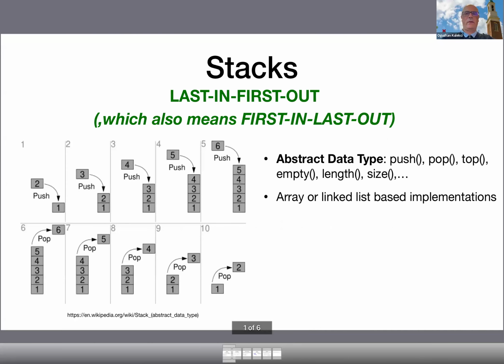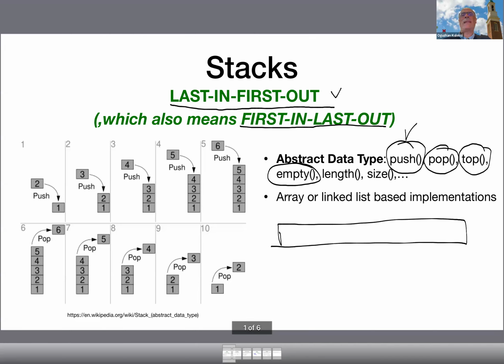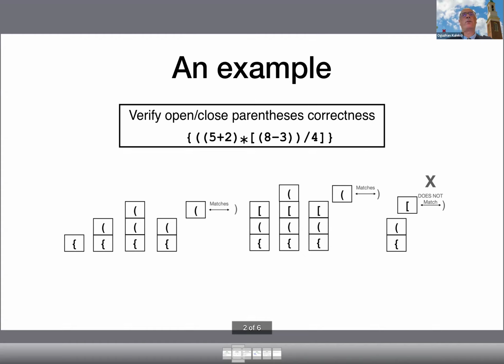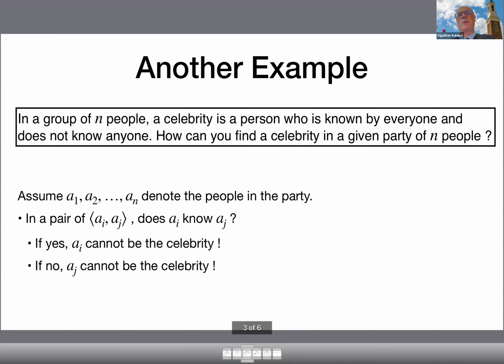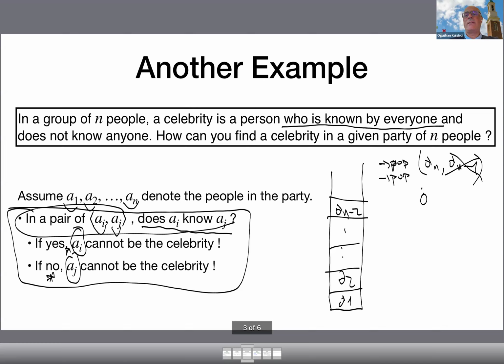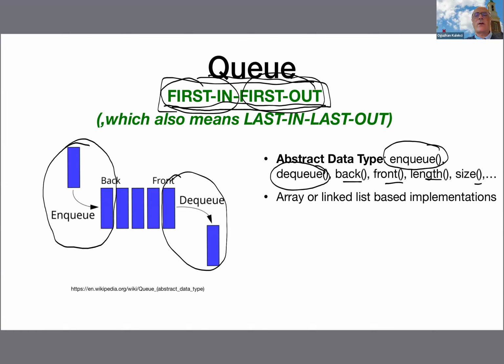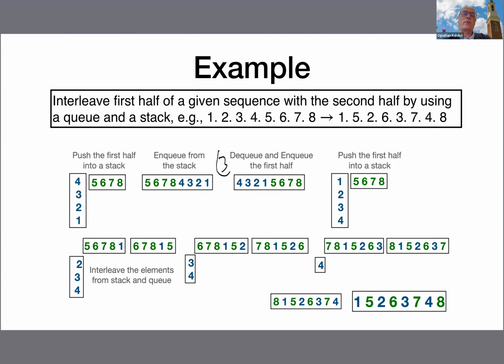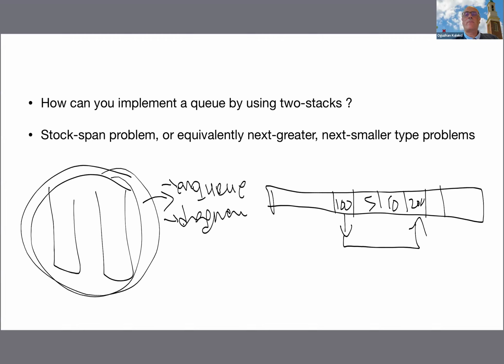003. DS Review: Stacks & Queues